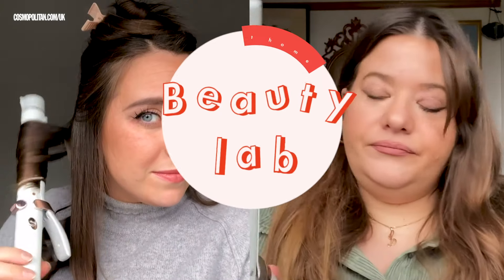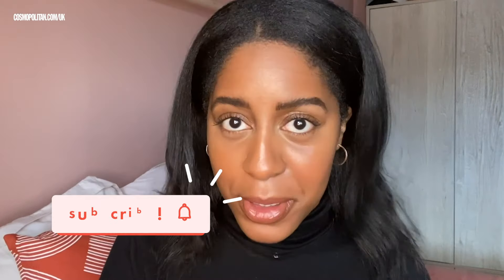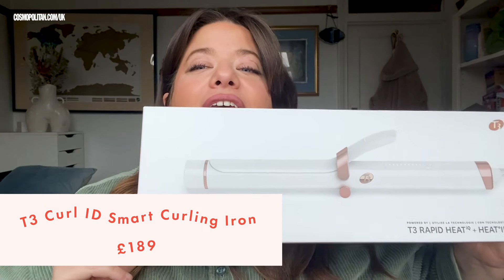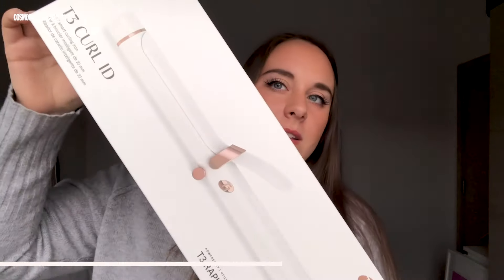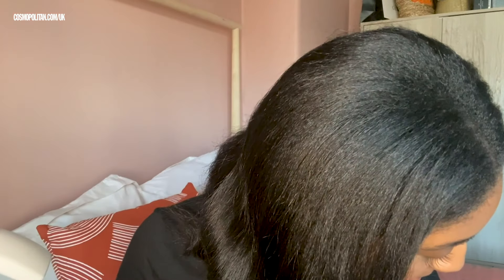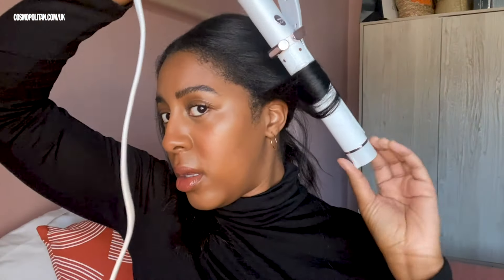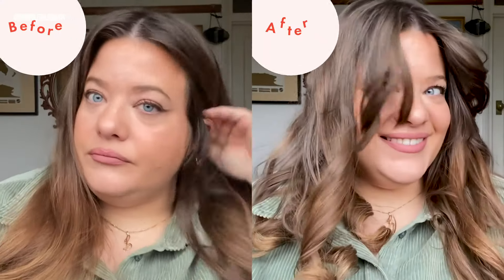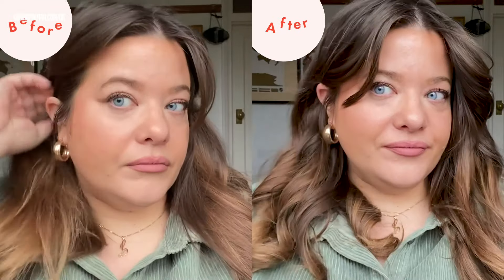This new hair curler blew our minds | T3 Curl ID Smart Curling Iron REVIEW | Cosmopolitan UK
"This is the future in my hands!" It's safe to say that Cosmopolitan's Beauty Editors were impressed when they tested the T3 Curl ID Smart Curling Iron in this week's Beauty Lab. The hair tool determines your optimal heat setting based on your hair texture, colour and chemical treatments, but is it worth £189? Our Beauty Editors put it to the test.